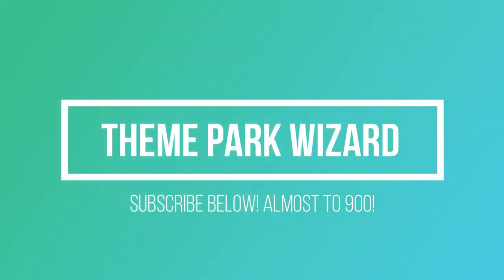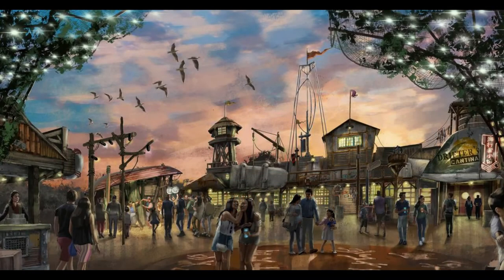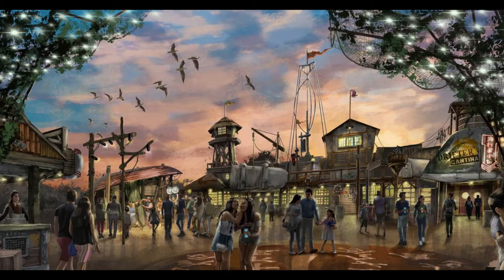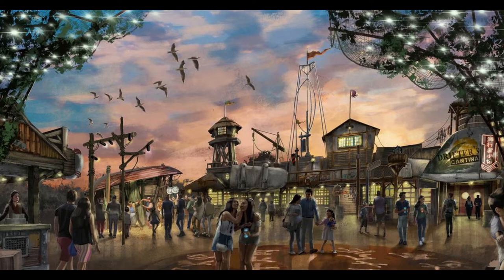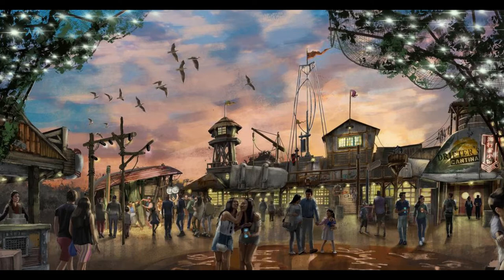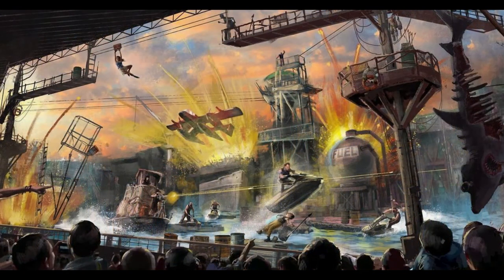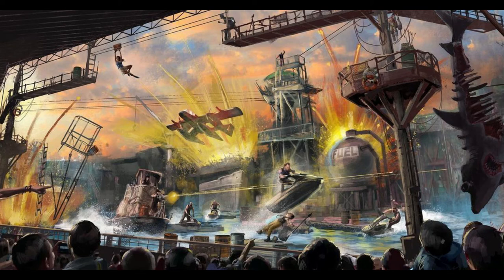New Concept Art for Waterworld Land | Universal Studios Beijing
universalbeijing released some new concept art last week for their new waterworld land.